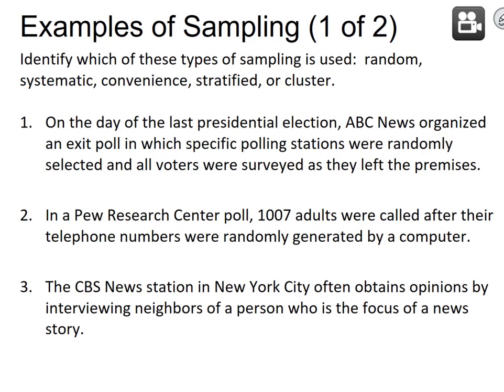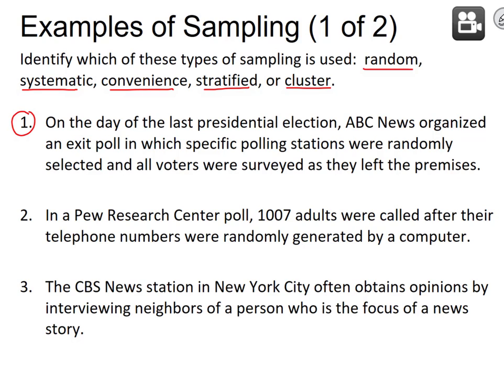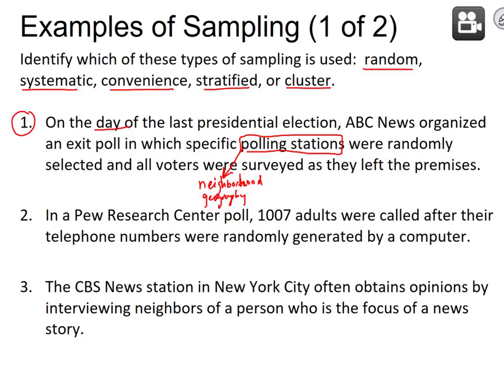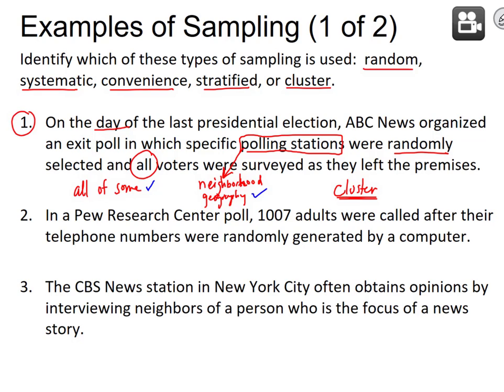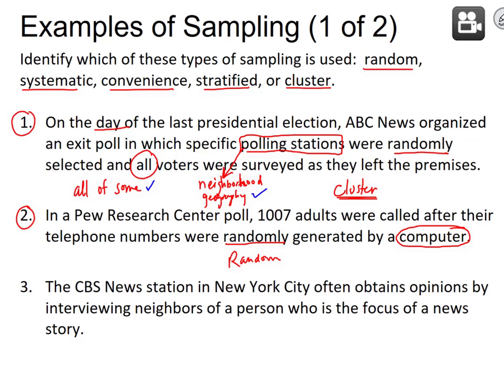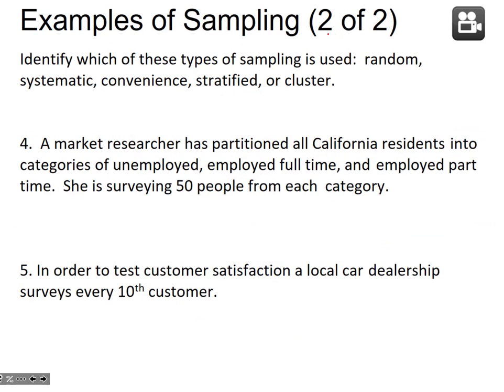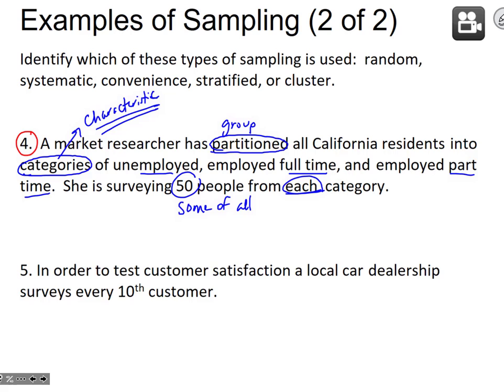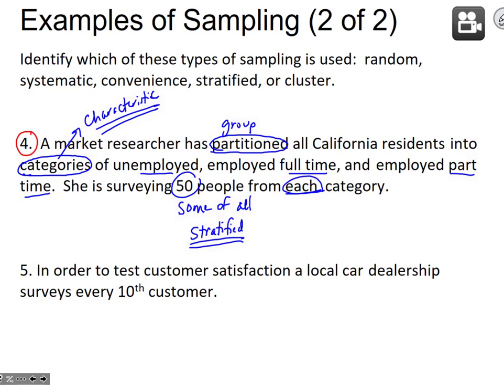Ch 1 Examples of Sampling (2021)